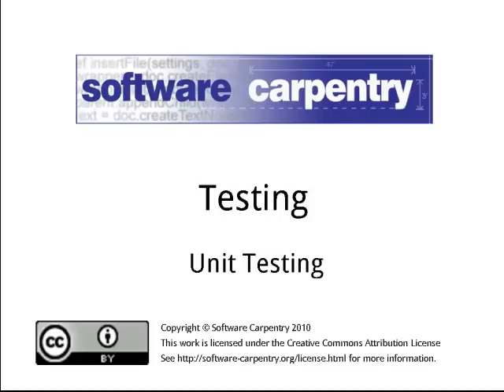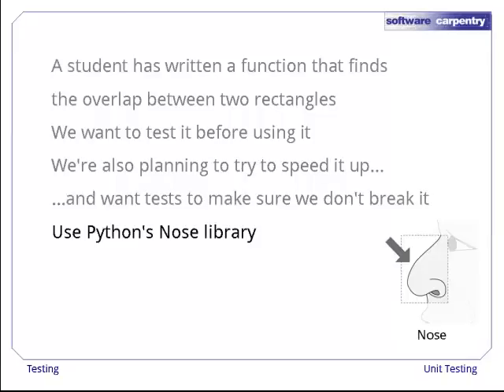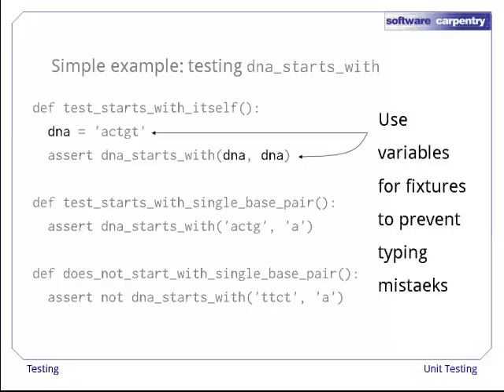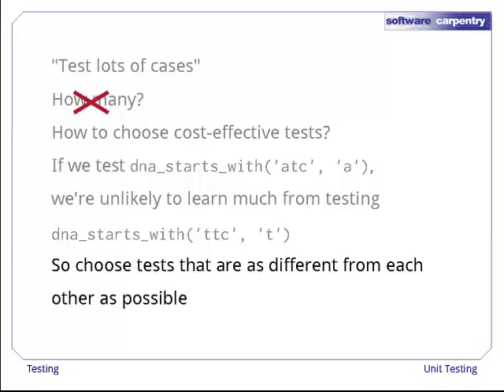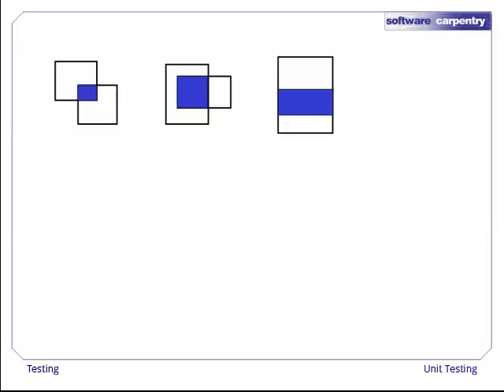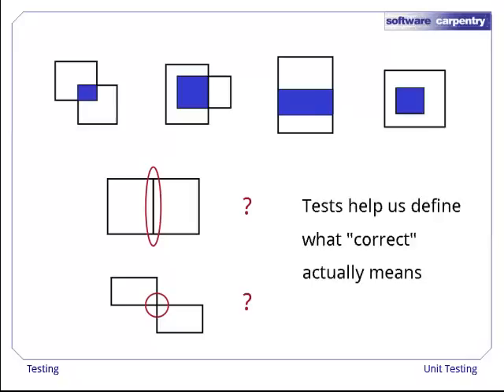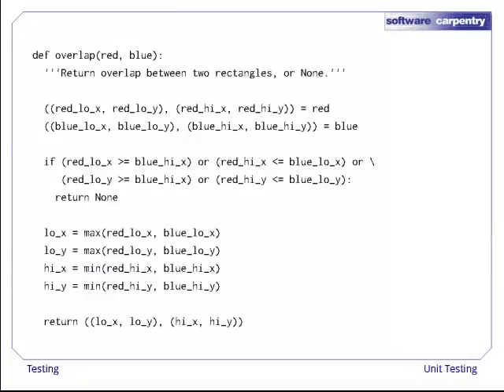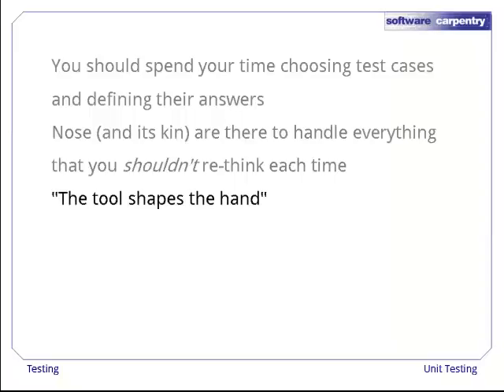Testing - Episode 3 - Unit Testing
Welcome to the Software Carpentry lecture on testing. In this episode, we'll look at how to do unit testing a bit more systematically.